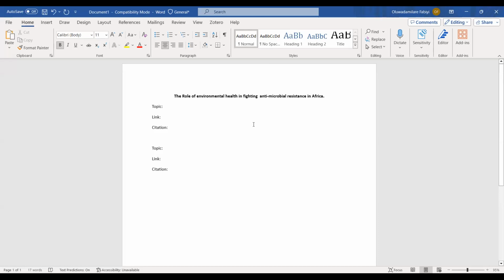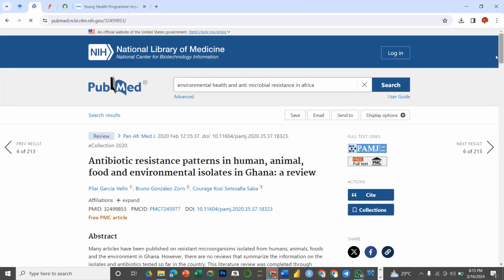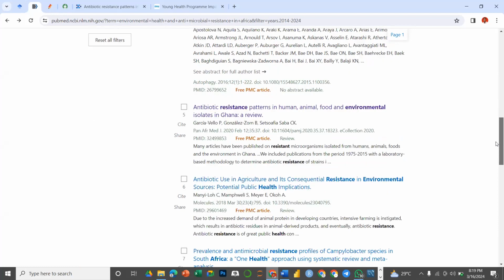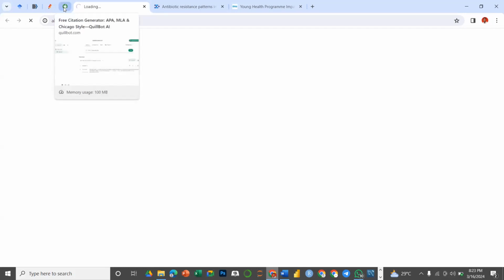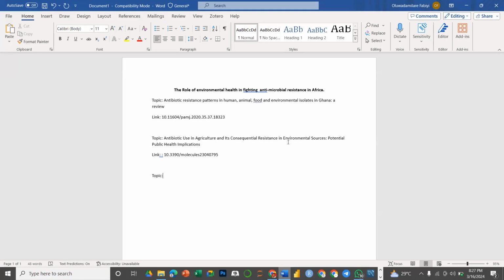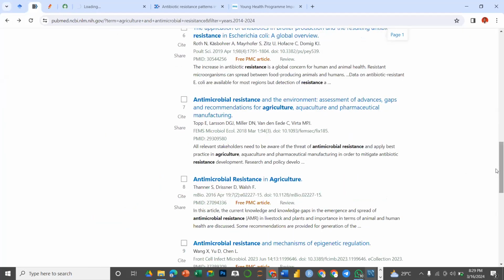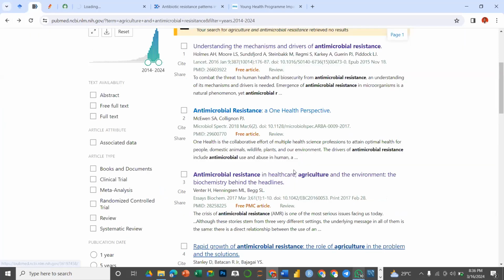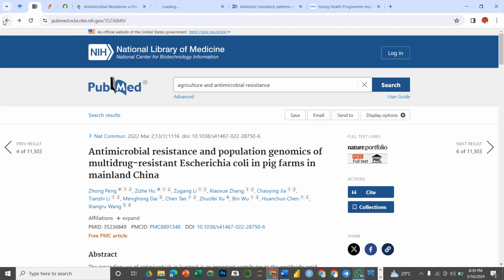Literature Review in Research ( Hands on Session) PART 1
This is a hands-on session explaining and practicalizing the demonstrating the process of literature Review.